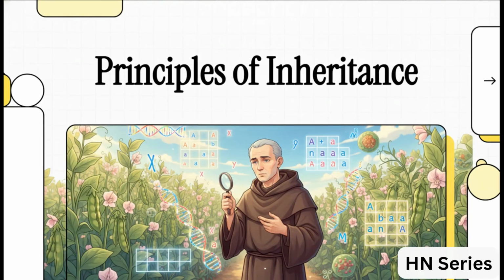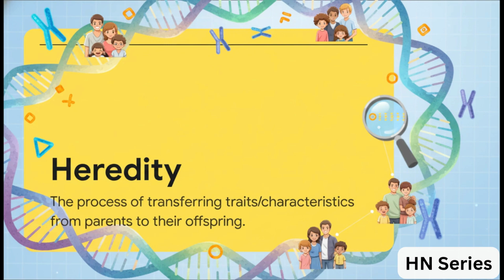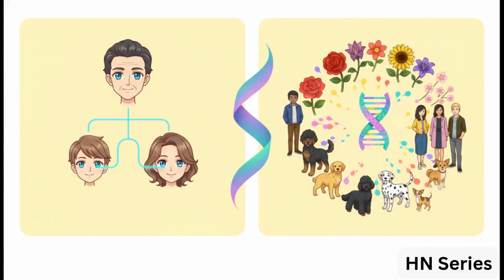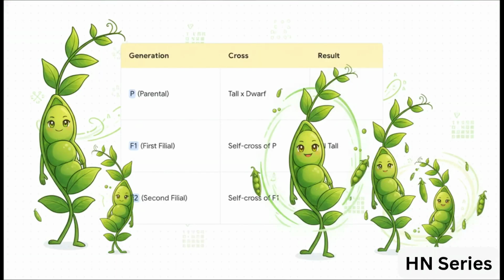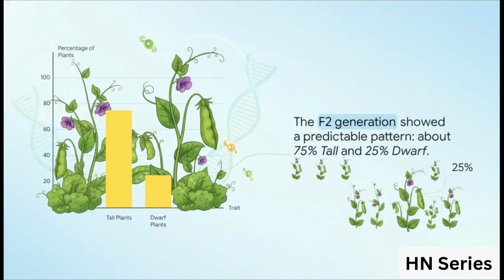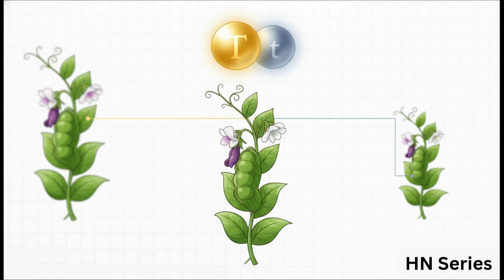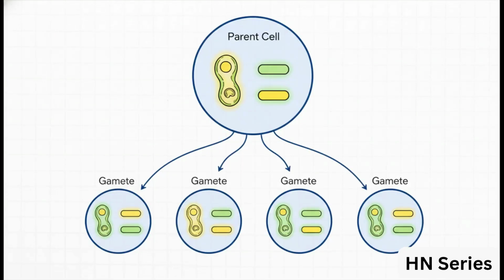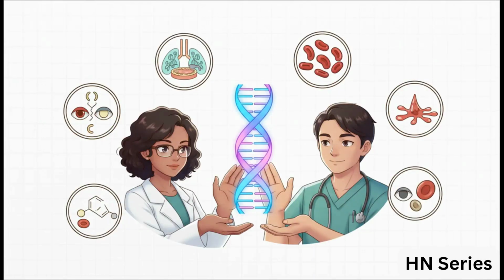Mendel’s Law Of Inheritance | Law of Segregation | Law of Independent Assortment | Punnett Square